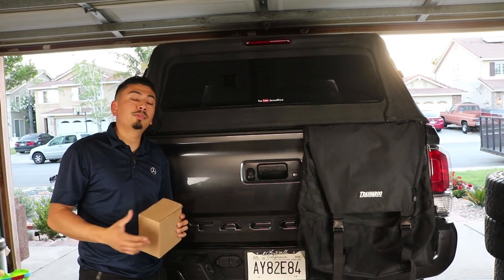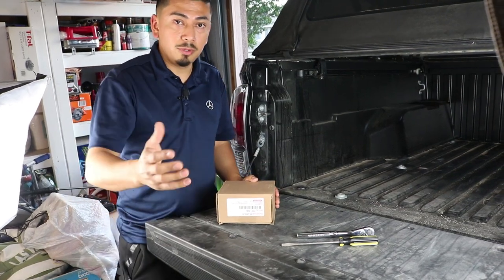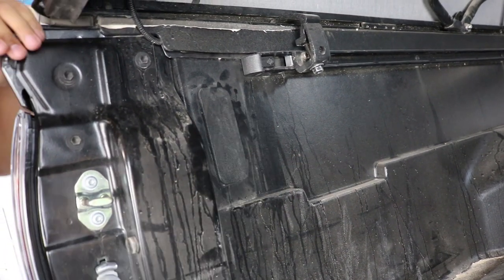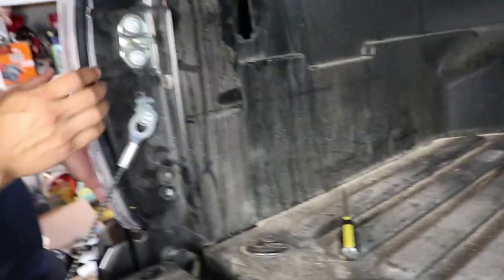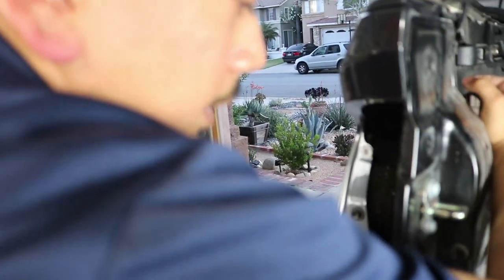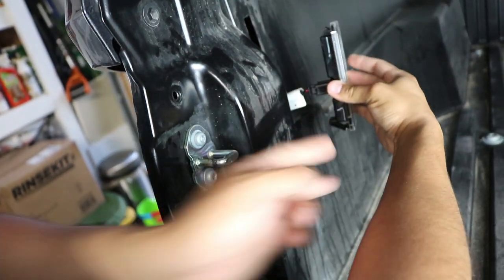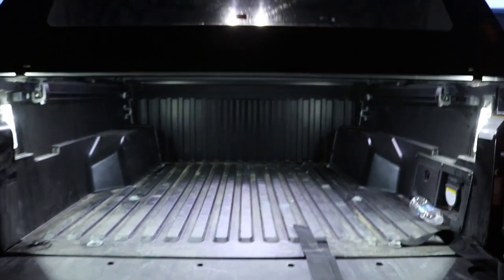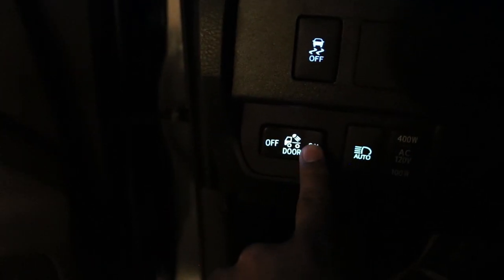HOW TO INSTALL PLUG & PLAY BED LIGHTING ON A 2020 TOYOTA TACOMA | BETTER THAN AFTERMARKET?!!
In todays video I install plug & play bed lights on my 2020 tacoma trd offroad 4x4.

JesseRizo

QUESTIONS?
chris  @Impact_trd
nate @nochill_nate
Tailgate benches @ Vintagebenches
Proud founder of @syndicate_yotas
Brenden @brenden951
NEED SLIDERS, BED RACKS, FABRICATION, ETC: